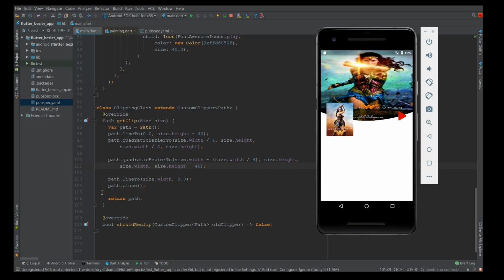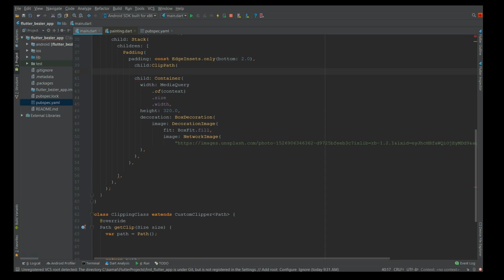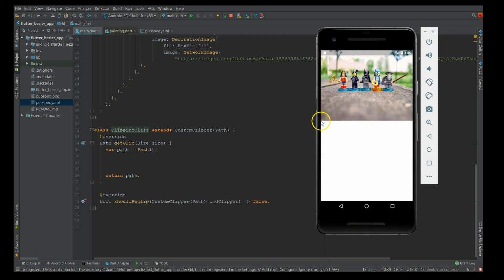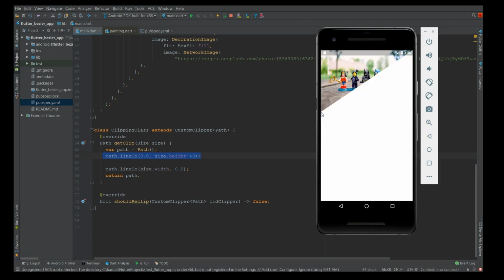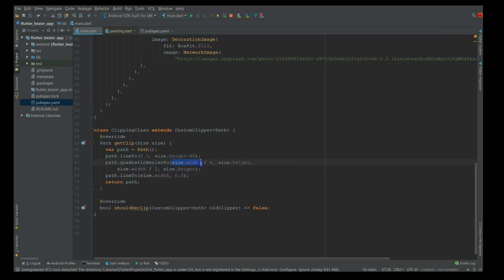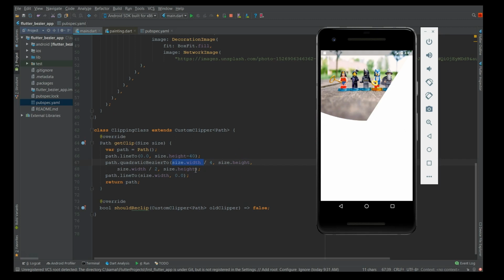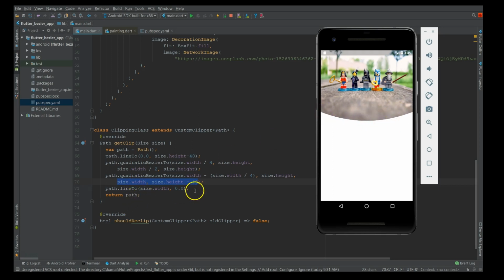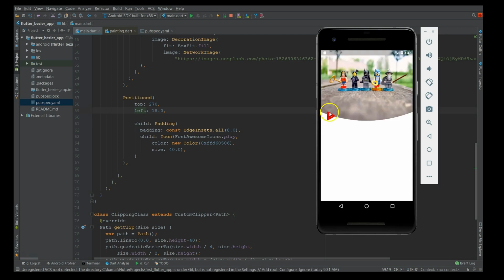Flutter Tutorial - Flutter Bezier Curve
In this video, you will learn how to add Bezier Curve using Clipping and I have also included a demo page.